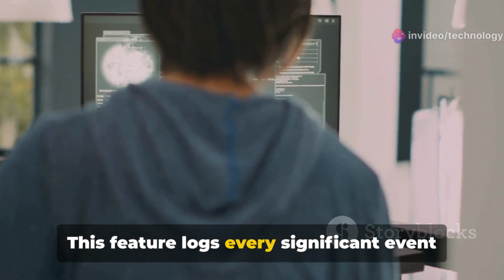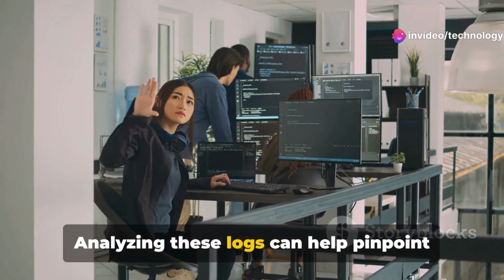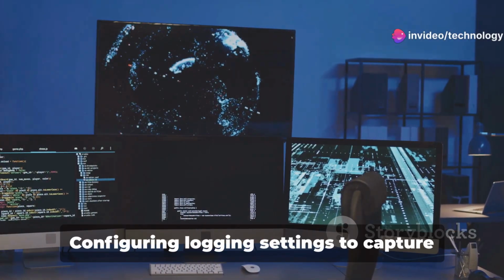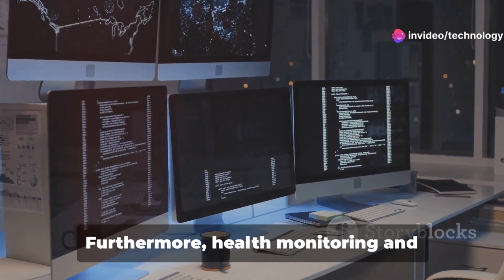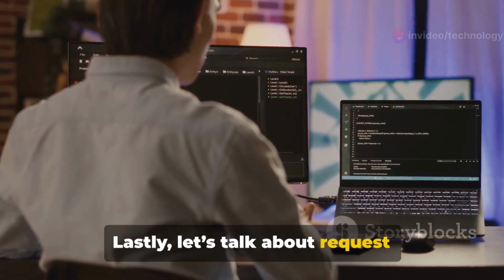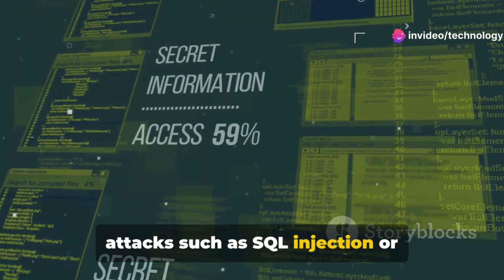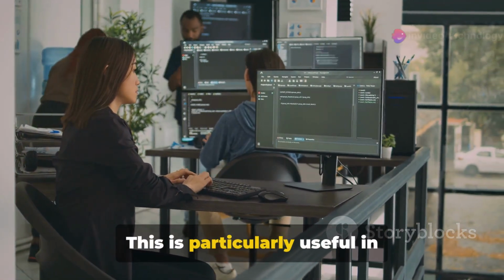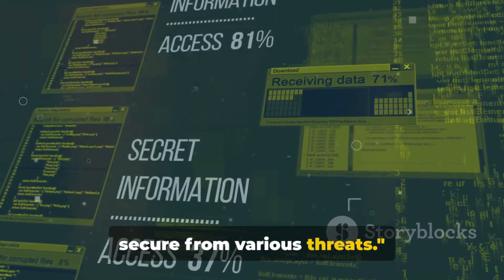Managing web services using IIS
**Internet Information Services (IIS)** is a web server software developed by Microsoft that runs on Windows Server operating systems. It provides a robust platform for hosting and managing web applications and services. Here’s an overview of managing web services using IIS, including installation, configuration, and administration.

Key Features of IIS

1. **Web Hosting:**
   - Supports static and dynamic content, including ASP.NET applications, PHP, and HTML.

2. **Security:**
   - Provides various security features such as authentication, authorization, SSL/TLS support, and request filtering.

3. **Performance:**
   - Includes features like application pool management, caching, and compression to enhance performance.

4. **Management Tools:**
   - Offers a user-friendly graphical interface (IIS Manager) and command-line tools (AppCmd, PowerShell) for administration.

5. **Logging and Diagnostics:**
   - Built-in logging capabilities help monitor server activity, and tools like Failed Request Tracing assist in troubleshooting.

### Installing IIS

1. **Using Server Manager:**
   - Open Server Manager.
   - Click on "Add Roles and Features."
   - Follow the wizard to select the "Web Server (IIS)" role.
   - Choose additional features as necessary (like management tools, security features).

2. **Using PowerShell:**
   - Run the following command in PowerShell as an administrator:
     ```powershell
     Install-WindowsFeature -name Web-Server -IncludeManagementTools

### Configuring IIS

1. **Accessing IIS Manager:**
   - Open IIS Manager from the Start menu or by running `inetmgr`.

   - In IIS Manager, right-click on the "Sites" node and select "Add Website."
   - Specify the site name, physical path (directory where site files are stored), and binding information (IP address, port, hostname).
   - Click "OK" to create the site.

3. **Managing Application Pools:**
   - Application pools allow for isolation of different web applications.
   - In IIS Manager, navigate to "Application Pools," right-click, and select "Add Application Pool" to create a new one.
   - Configure settings such as .NET version, pipeline mode, and identity.

4. **Configuring Security:**
   - Set authentication methods (e.g., Anonymous, Windows, Basic).
   - Configure authorization rules to control access to resources.
   - Enable SSL/TLS for secure communication.

5. **Setting Up URL Rewrite Rules:**
   - Use the URL Rewrite module to create friendly URLs or redirect requests.
   - This can be done via the IIS Manager interface or by editing the `web.config` file.

### Managing Web Services

1. **Deploying Applications:**
   - Upload application files to the designated physical path (using FTP, File Explorer, etc.).
   - Configure the application in IIS by setting bindings and authentication.

2. **Monitoring Performance:**
   - Use IIS logs to analyze traffic and usage patterns.
   - Implement Performance Monitoring in Windows to track resource usage.

3. **Enabling Features:**
   - Activate additional features like HTTP/2, WebSockets, or Application Request Routing (ARR) for enhanced functionality.

4. **Backup and Restore:**
   - Use the built-in "Configuration Editor" to export configurations or create backups of your site settings.
   - Restore settings as needed.

### Troubleshooting in IIS

1. **Review Logs:**
   - IIS logs can be found in the `%SystemDrive%\inetpub\logs\LogFiles` directory. Analyze these for error messages and request details.

2. **Failed Request Tracing:**
   - Enable and configure Failed Request Tracing to diagnose issues with specific requests.

3. **Check Event Viewer:**
   - Use the Windows Event Viewer to check for application errors or system warnings related to IIS.

4. **Run Application Pool in Debug Mode:**
   - Temporarily configure the application pool to run in debug mode for detailed error output.

### Conclusion

IIS is a powerful platform for managing web services, offering a range of features for hosting, security, and performance optimization. By understanding its configuration and management options, administrators can effectively deploy and maintain web applications.